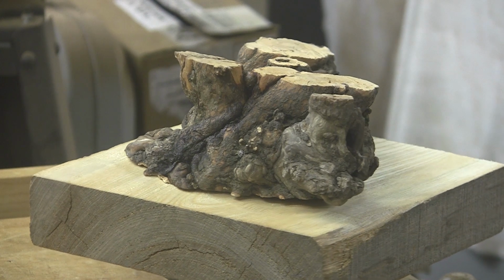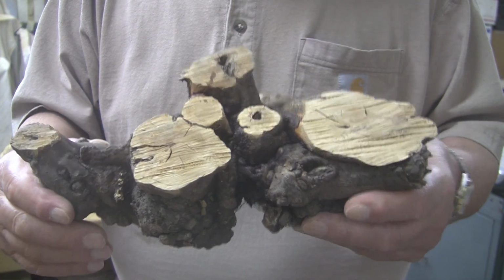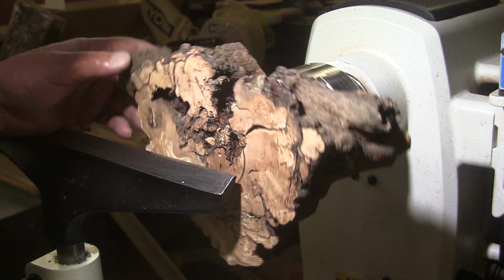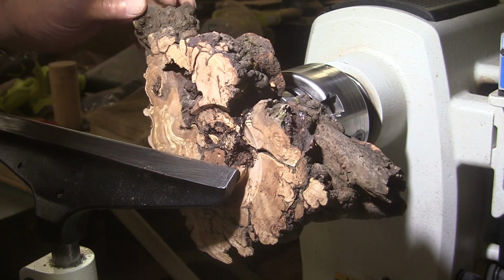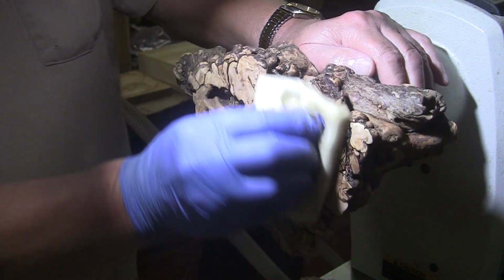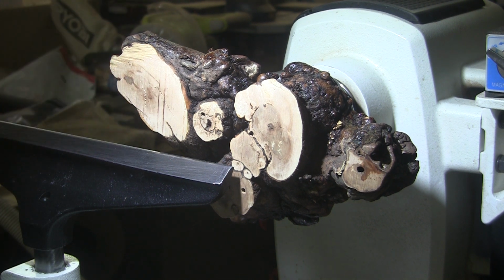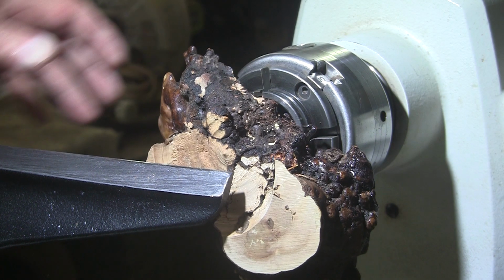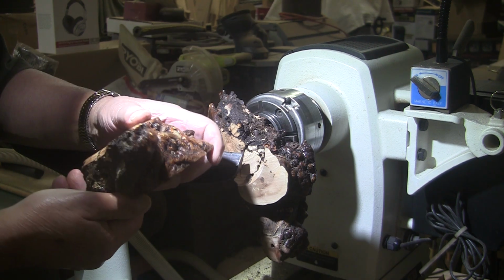Root Ball FAILURE!! - Wood Turning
Well, it happens.  This Azalea Root was quite iffy to start with.  I applied CA glue in abundance before I started turning and again during turning.  But, it just wasn't meant to be.  The piece had so many bark inclusions that the glue just wouldn't stick to.  Another learning experience, I guess.
Thank you to Dave from Calmwood Creations for sending this along for all to enjoy!
Things I Like To Turn:
What I use:
Bowl Gouges, Spindle Gouge, Skew Chisel, Parting Tool, Dovetail Tool, Power Sanding Disks, Sand O Flex, Howard Feed & Wax, Sanding Sealer, Shellac, Scotch Brite Pads for Smoothing Finishes